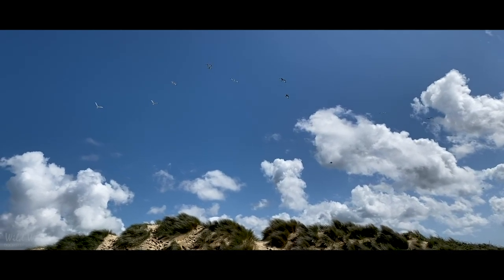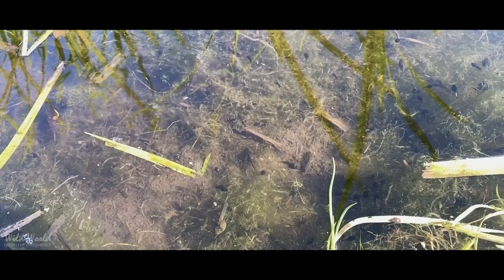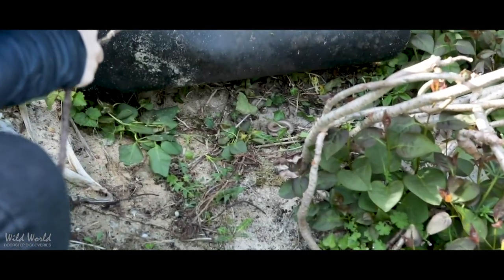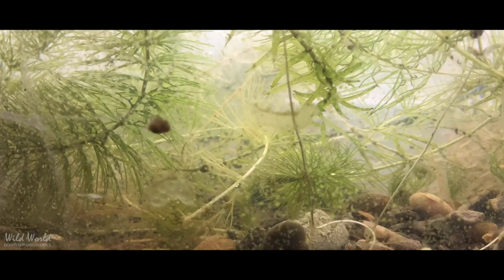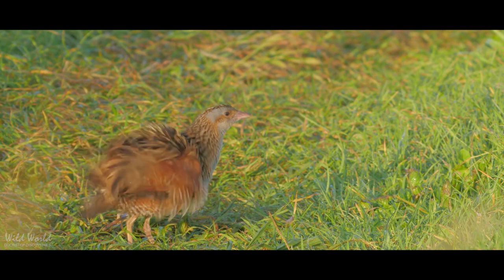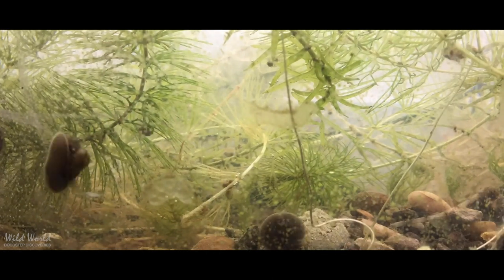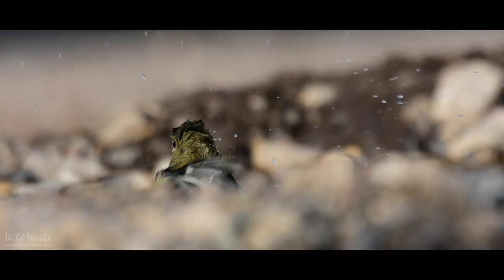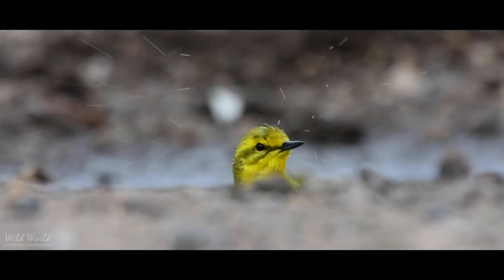WILD WORLD: Doorstep Discoveries - Episode 6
In this penultimate episode of Wild World we have included as much wildlife as possible with two extra contributors bringing the wildlife on their doorsteps to us.

This week we have a focus on the smaller stuff, looking at reptiles & invertebrates from the coastal habitat of Cornwall's North Coast to some man made ponds in Wales hosting what is perhaps the RAREST species in all of Europe.

As always we have our weekly birdsong lesson with the lovely Lucy Hodson & a whole host of other amazing contributors and species for you to get lost in and learn how to discover yourself.

Dive in to a world of doorstep discoveries with this week's wild wonders.

Music David John Williamson

Huge thanks to Cornwall Butterfly Conservation and all contributors involved.